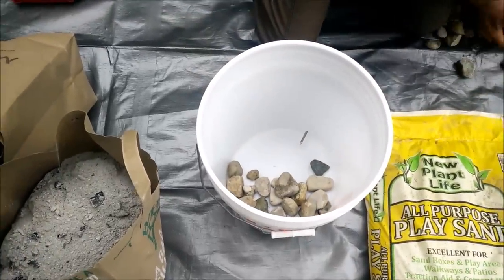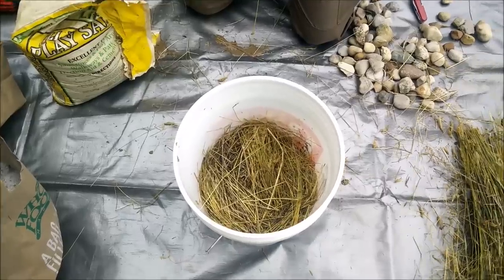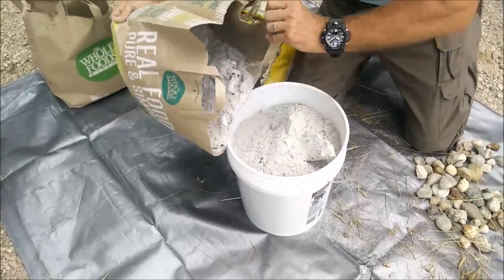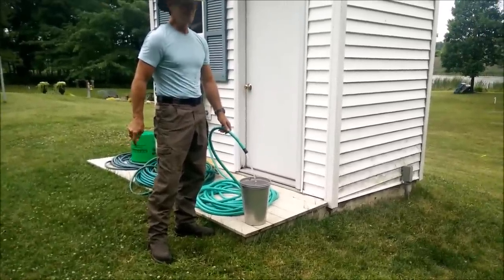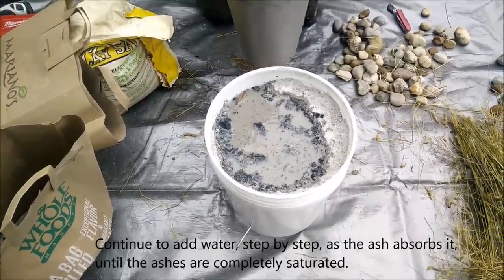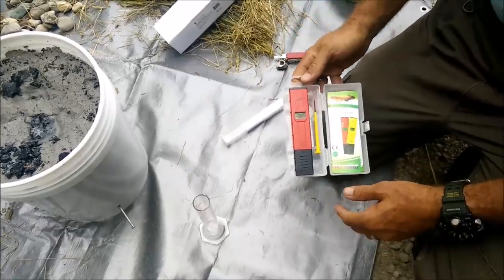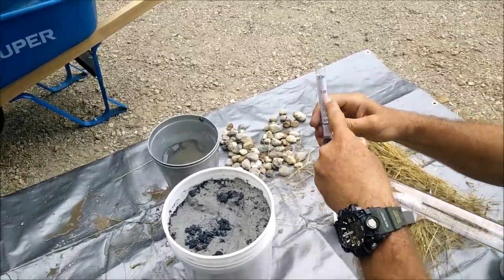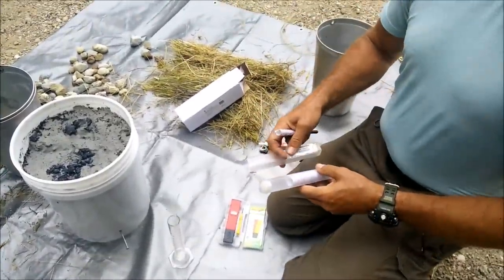Making Lye Water (KOH) from Hardwood Ashes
A 7.5 minute tutorial on how to make potassium hydroxide (KOH) lye water from wood ashes using a 5 gallon bucket, small stones, sand, and straw.  It can be used in soap making.